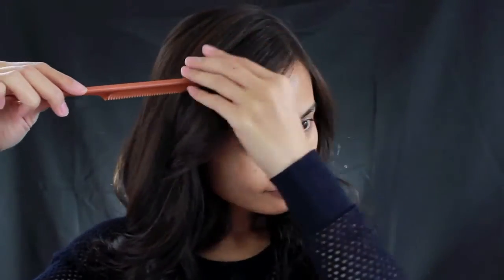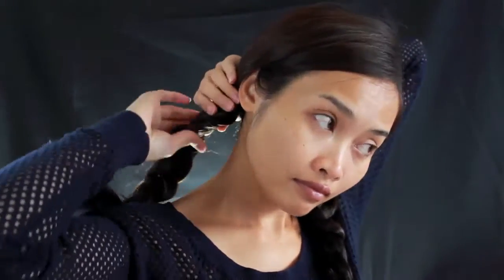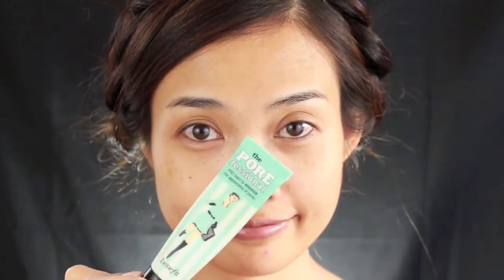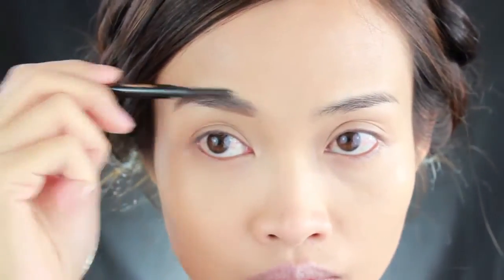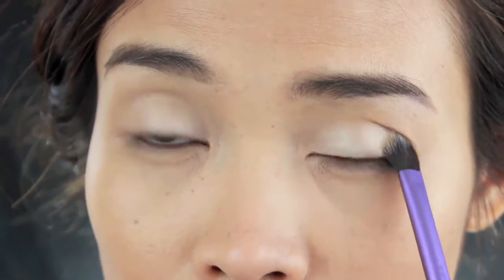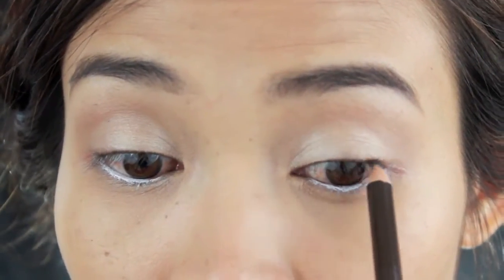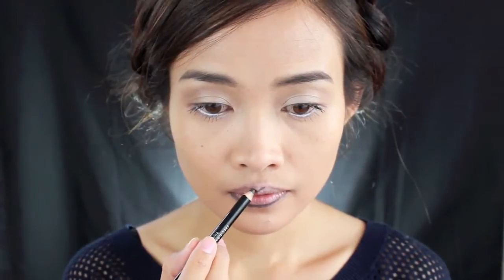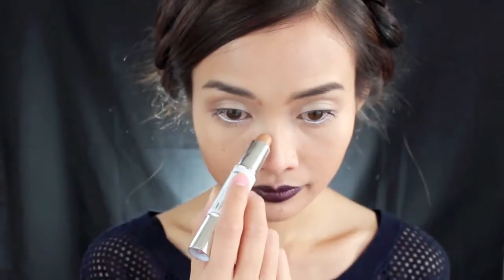Lorde - Tennis Court, Inspired Look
Hi everyone, I'm back with another inspired look. I have been watching Lorde - Tennis Court music video and I very her looks. So I hope you will enjoy this video.

Tuk,xoxo.
Products Used
- Benefit pore fessional face primer
- Lioele skinfix makeup base
- The Balm sexy mama translucent powder
- E.L.F. eye shadow primer
- Mac eye shadow in ricepaper + era
- Anastasia brow wiz
- Lancome eyeliner pencil in black coffee
- Rimmel eyeliner pencil in black
- bh cosmetics 66 color palette lip gloss
- Revlon lipstick in va va violet
- Benefit hoola bronzer
- Em cosmetics contour stick
- Benefit girl meets pearl highlighter
- Loreal lash out butterfly mascara
- NYX jumbo eye pencil in milk
Other Place To Find Me
Not a Sponsored video. I purchased everything by my own money.